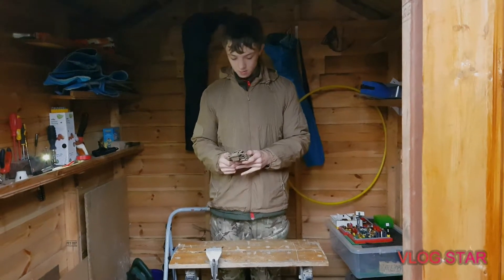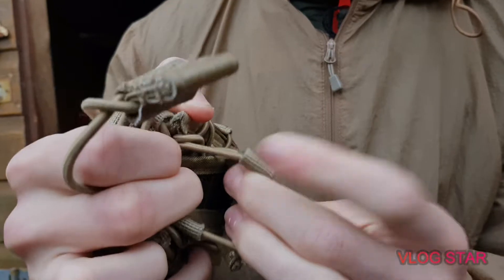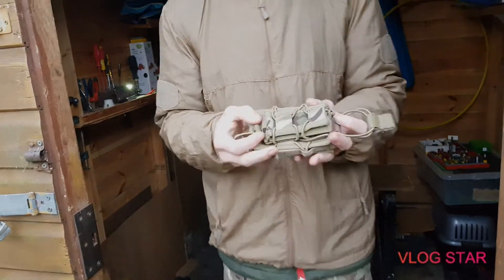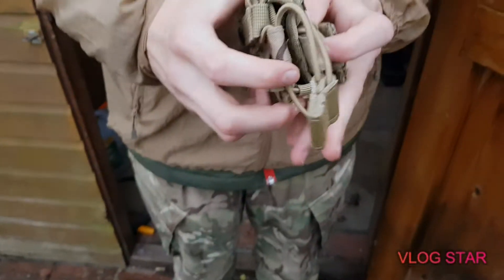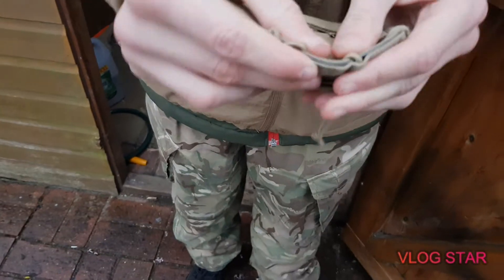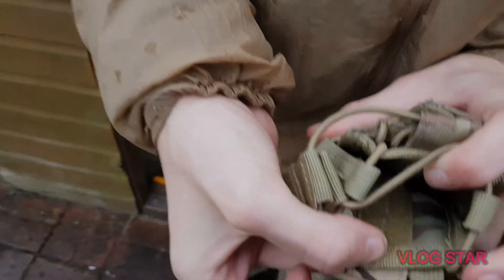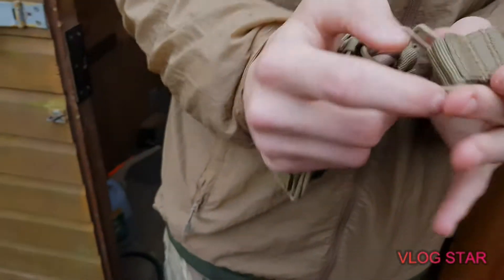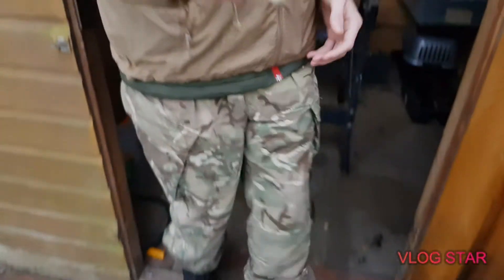Revew of my black ops stacked mag holder mtp